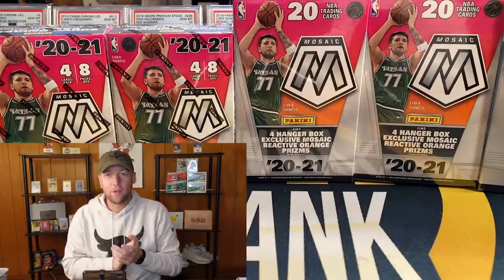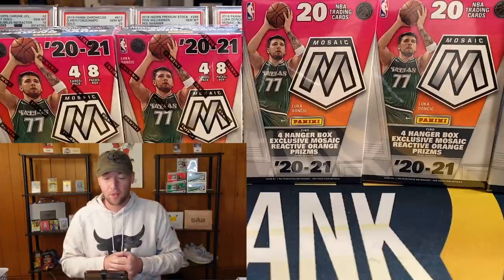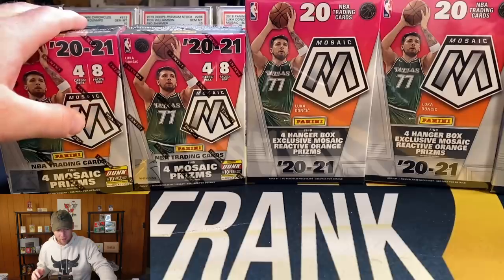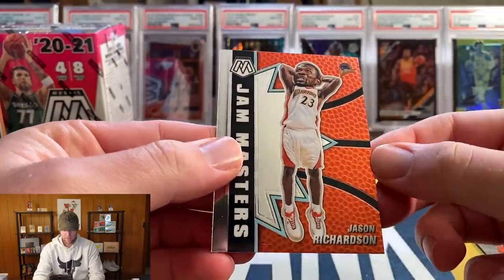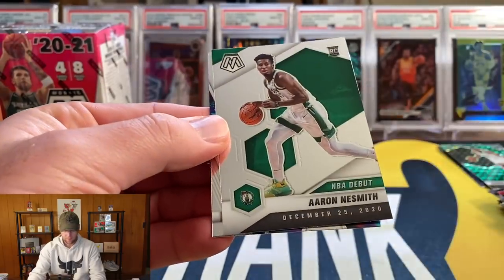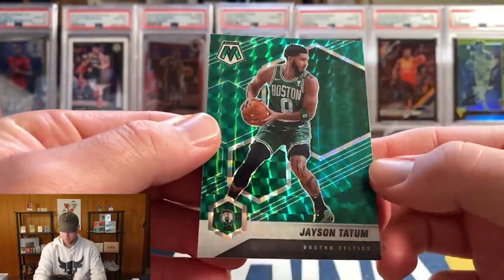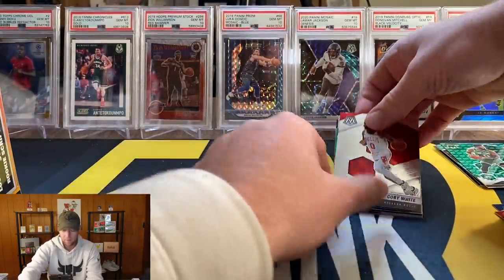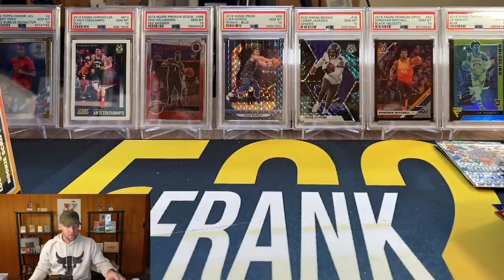Mosaic Basketball Hanger Boxes VS Blasters! Genesis VS Auto! TOUGH BATTLE!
In this video I open up 3 mosaic basketball hanger boxes and 2mosaic blasters. These are roughly the same value at about $100 each so let me know which product you think has the best value! I hope you enjoy!

(You can also join using this link and then upgrade to the paid portion by going to purchase-502-monitors)

1) Your address must be a US address! I only ship in a PWE (plain white envelope in the US)